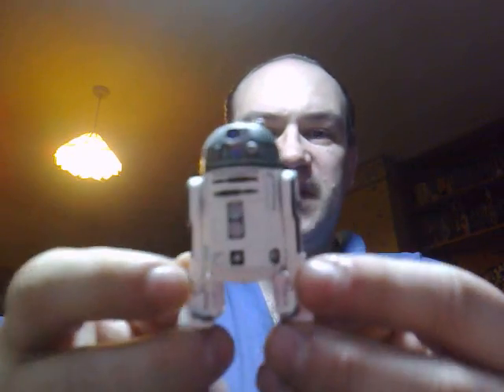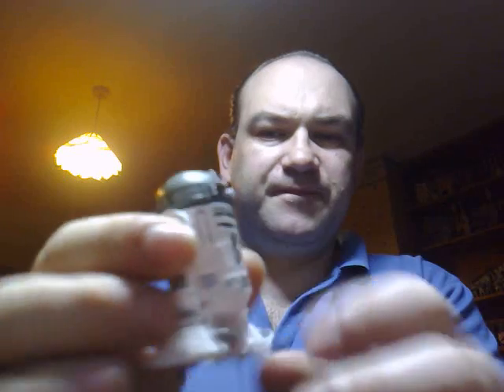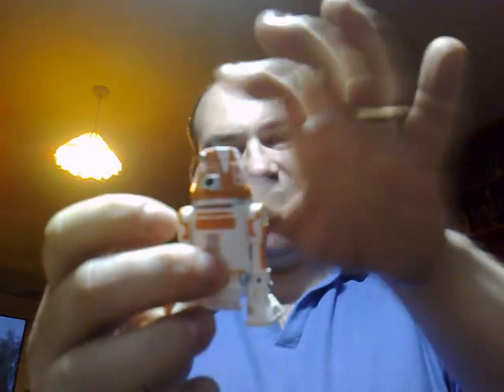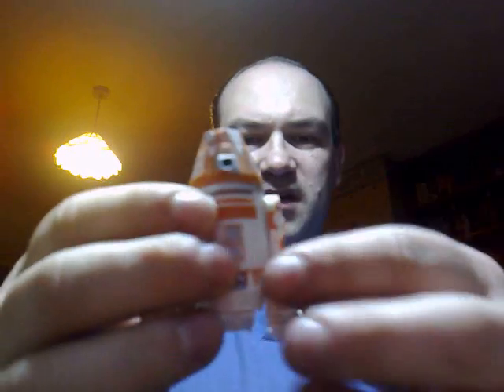astromechs pt8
in depth look at my astromechs